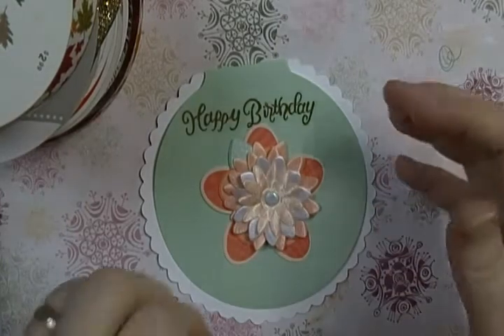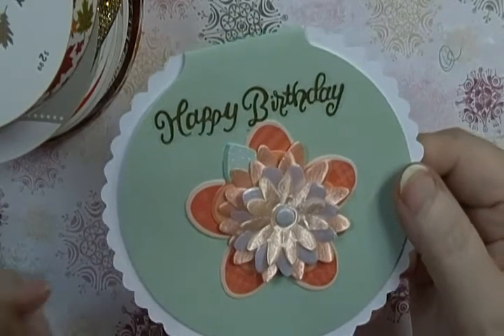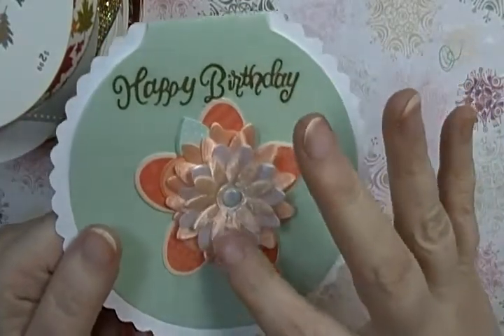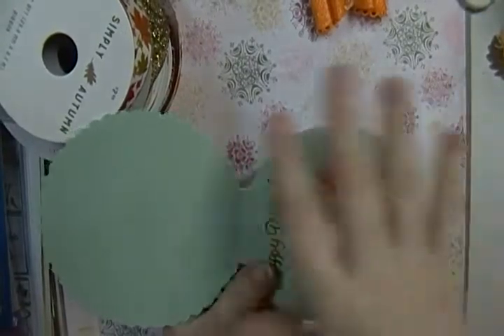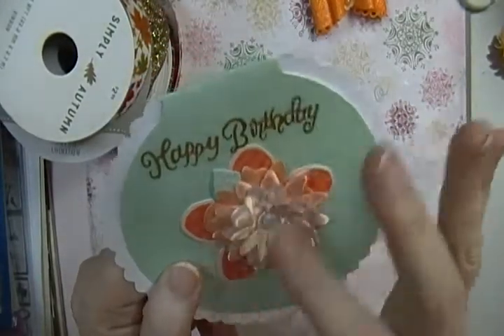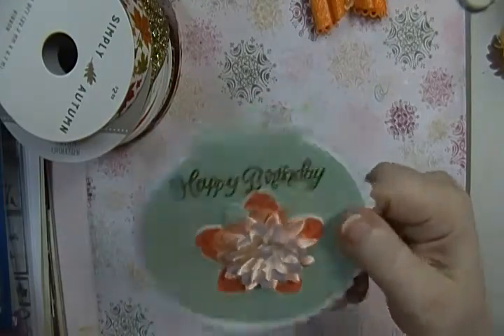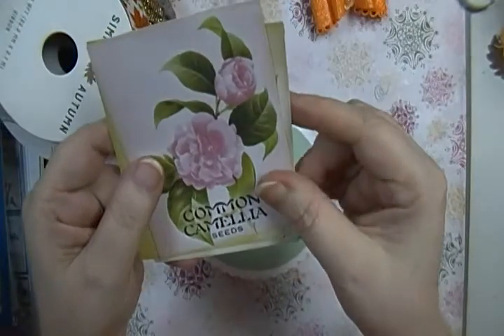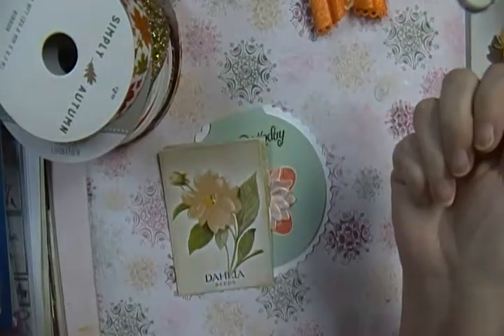Birthday Card from Scrappy Friend - Facebook - Pocket Letters and Embellishments